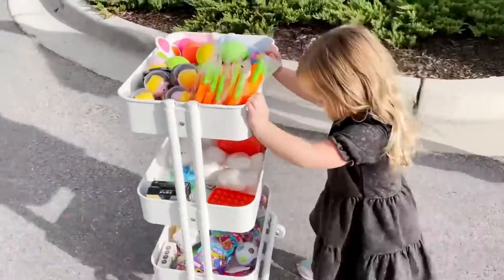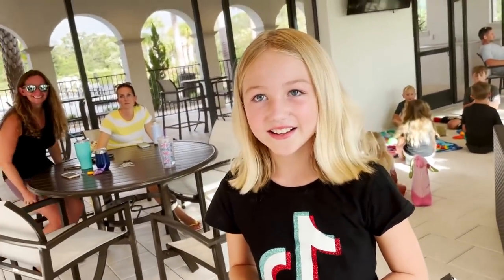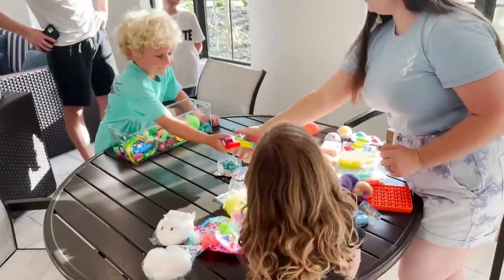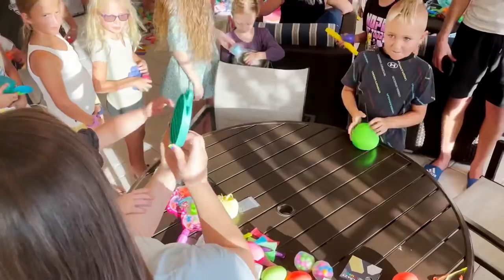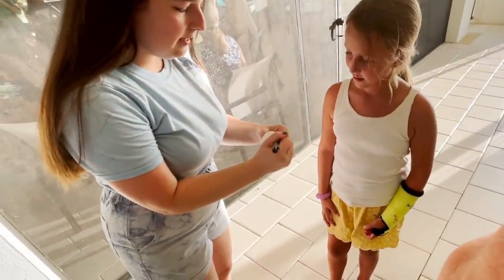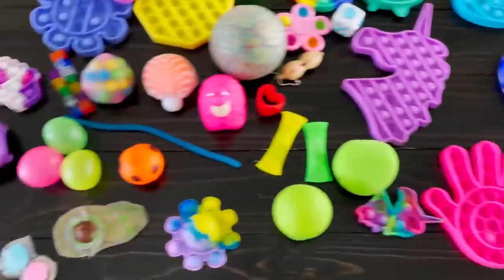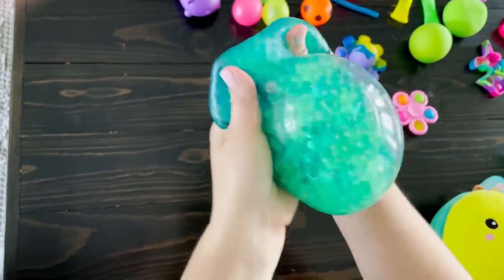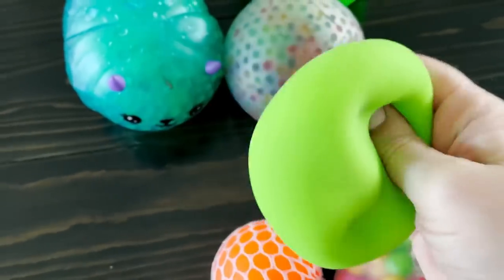REAL Fidget Trading!!! | Mrs. Bench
Have you ever done real fidget trading with other people!?

Mrs. Bench